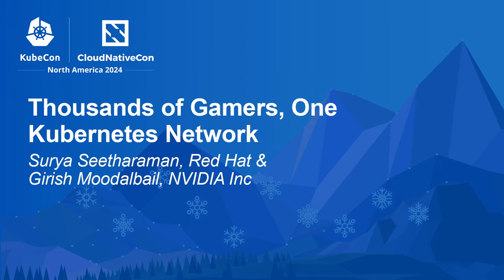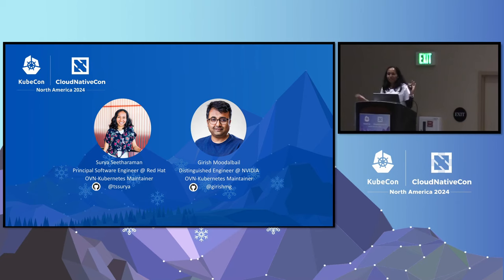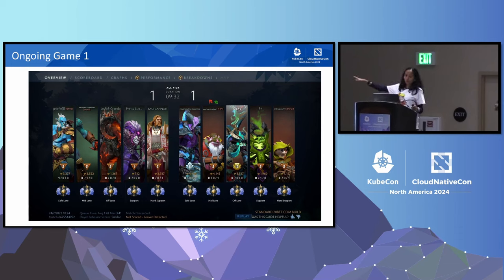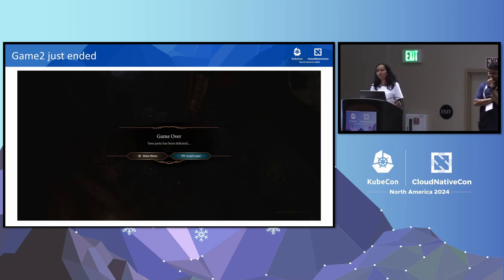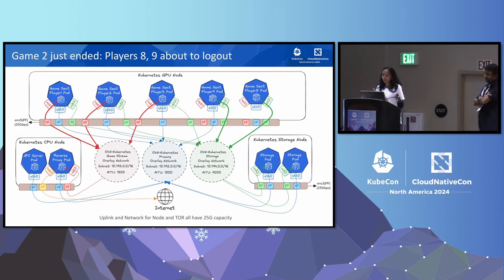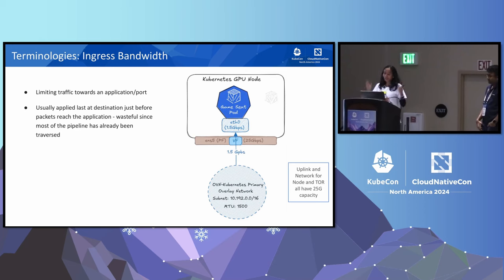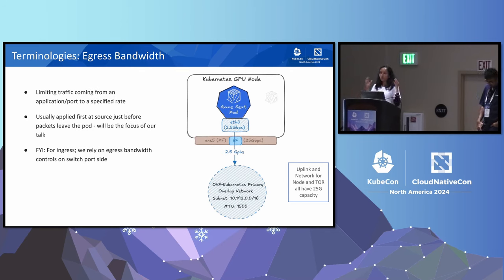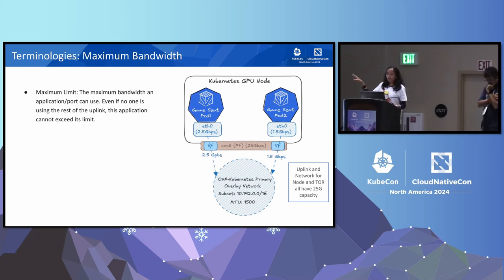Thousands of Gamers, One Kubernetes Network - Surya Seetharaman, Red Hat & Girish Moodalbail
Thousands of Gamers, One Kubernetes Network - Surya Seetharaman, Red Hat & Girish Moodalbail, NVIDIA Inc

Uninterrupted gameplay with minimal network latency, jitter, and maximum throughput is crucial for a great gamer experience. But how do we maintain consistent network quality in cloud gaming production environments at NVIDIA when 2K+ players (pods) share the same physical network for game storage and streaming? When a new player joins and a pod starts downloading large contextual game data, it is vital to shield other players on the same node from this 'noisy neighbor'. Kubernetes provides limited pod-level traffic shaping but we needed more than that. In this talk we will show how we achieved true Quality of Service and wire-speed networking on Kubernetes clusters using Differentiated Services Code Point (RFC7657) markings on pod traffic. Through a live demo that will involve a noisy pod and a victim pod, attendees will gain actionable insights and best practices around packet-parameter-tuned traffic shaping using simple Kubernetes Custom Resources to optimize network performance.